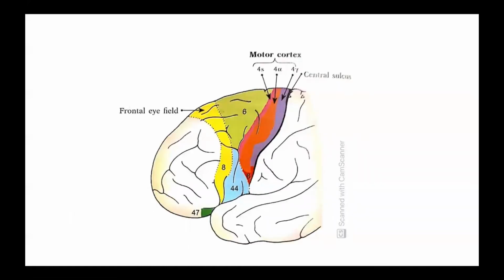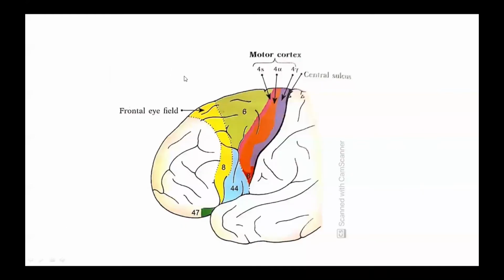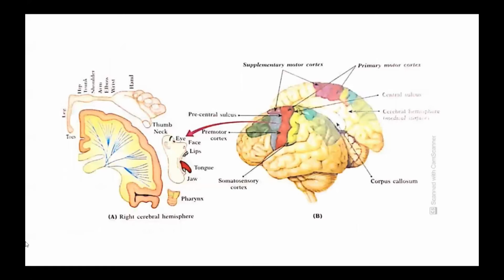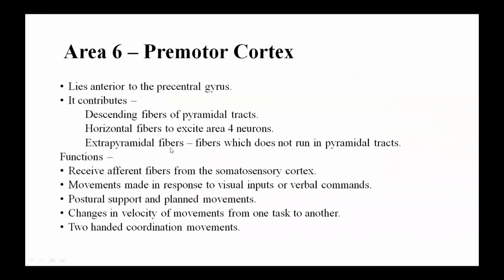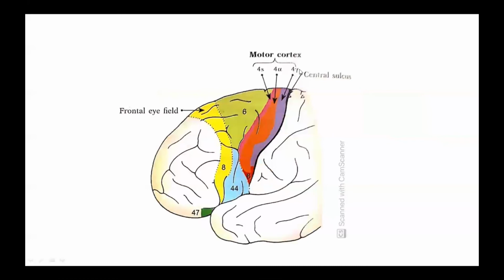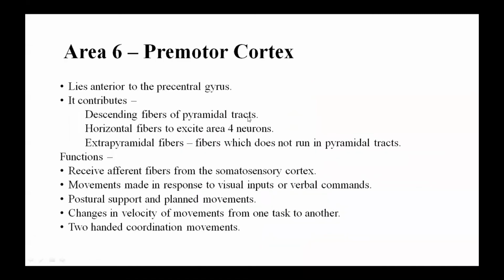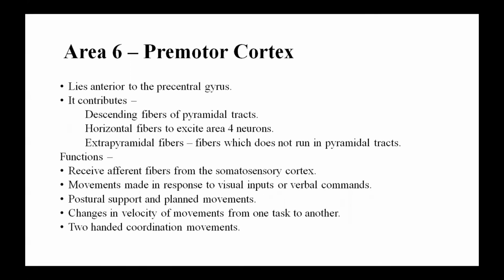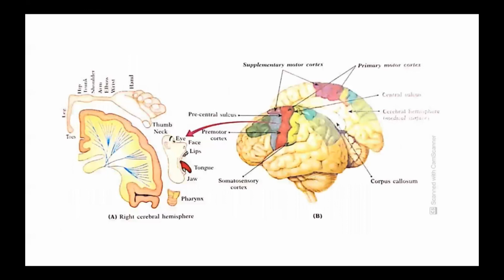Motor Areas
Motor Centre for control of Motor Voluntary Activity